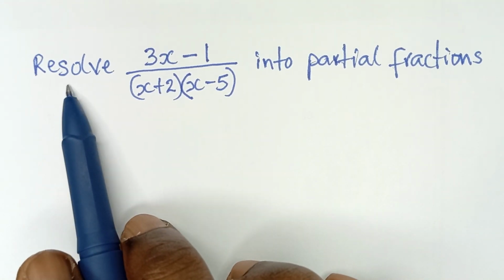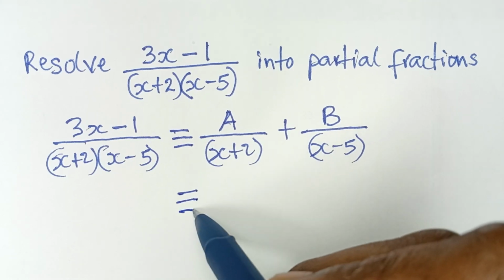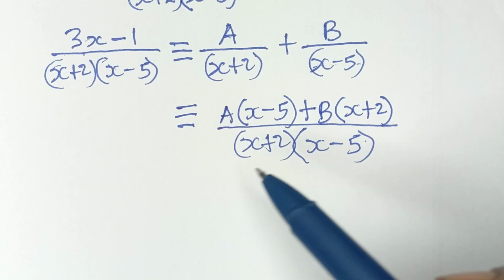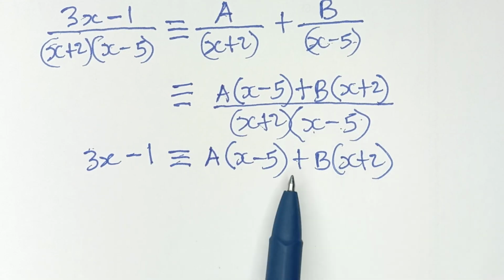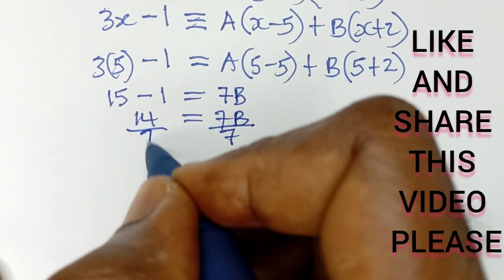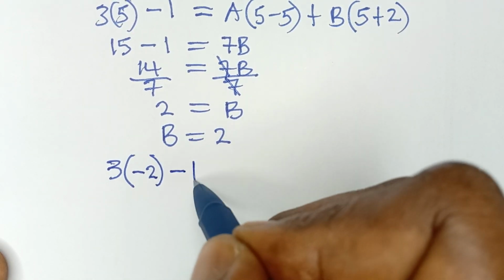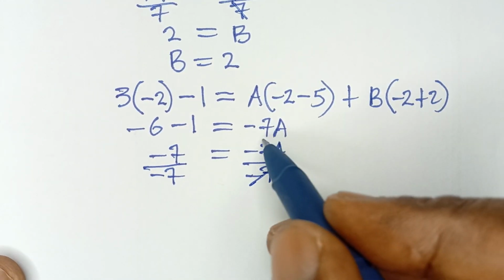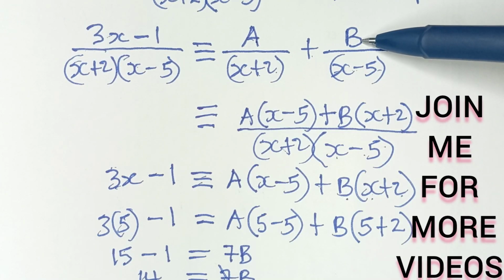How to Resolve Fractions into Partial Fractions || Easy Method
How to Resolve Fractions into Partial Fractions | Complete Guide

Struggling with complex algebraic fractions? In this video, we break down the process of resolving fractions into partial fractions step-by-step. Whether you are preparing for A-Levels, AP Calculus, or an engineering math exam, this tutorial covers the essential techniques you need to know.

​What you’ll learn in this video:
* ​How to handle distinct linear factors.
* ​Dealing with repeated linear factors.
* ​Solving for constants using the substitution method

Mastering partial fractions is a crucial prerequisite for integration and Laplace transforms.